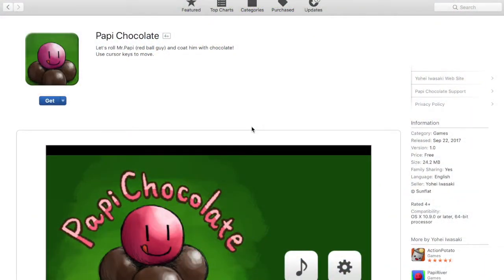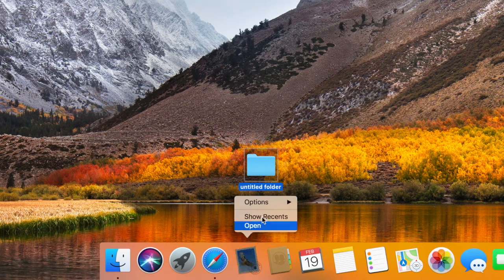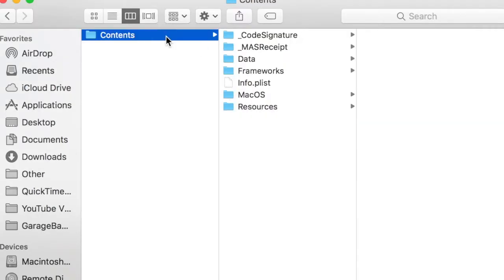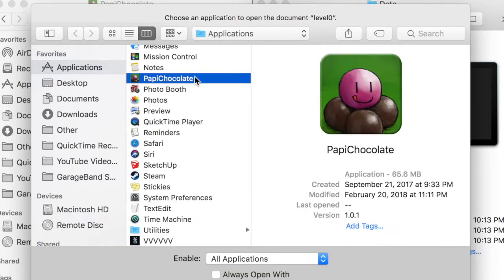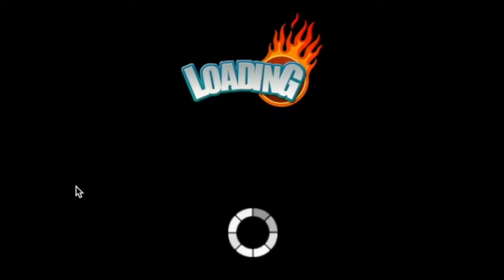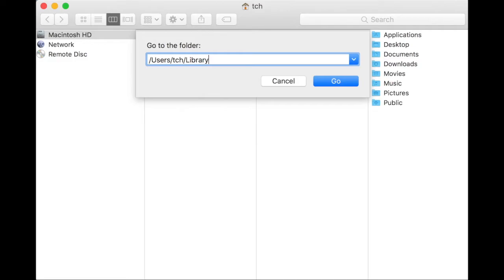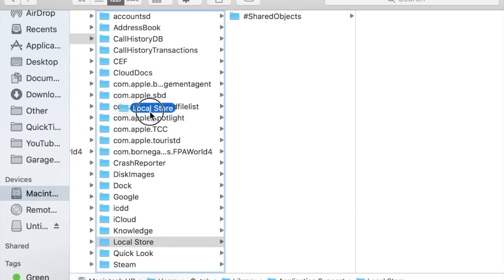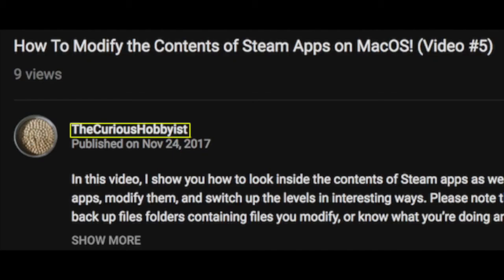App Mods E10: PapiChocolate, StuntMania, and SFPA update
In this video, I installed, played, and modified a game called PapiChocolate by Sunflat Games, and then I got a bit carried away in curiosity and messed with StuntMania again, then I show you something I found in Super Fancy Pants Adventure by Brad Borne (Steam).